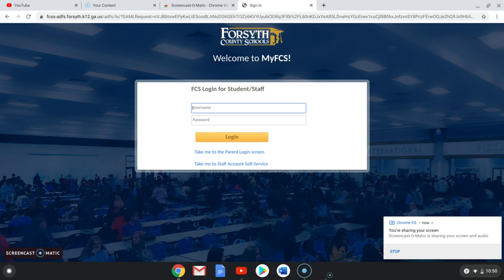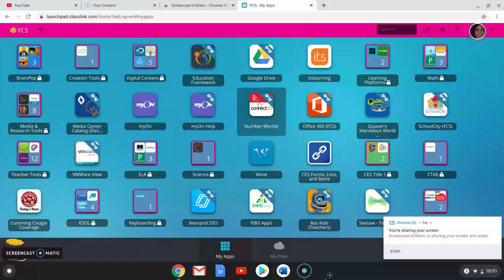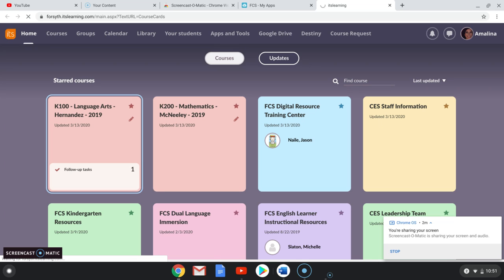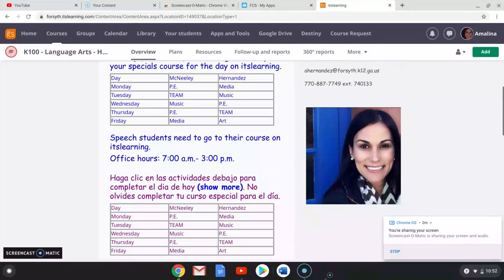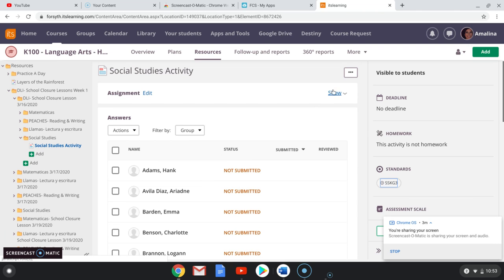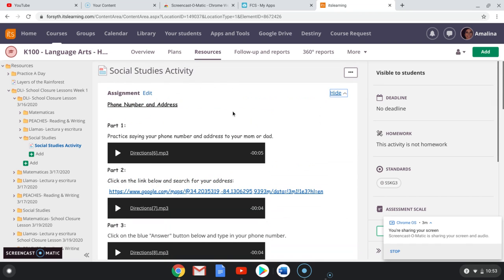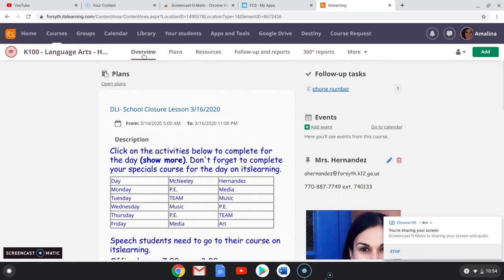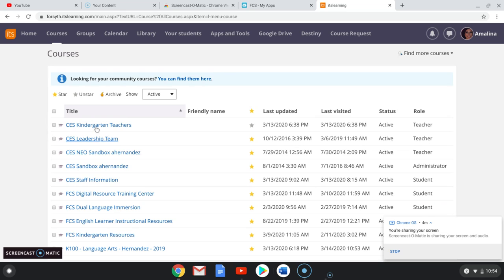Extended Learning ENG